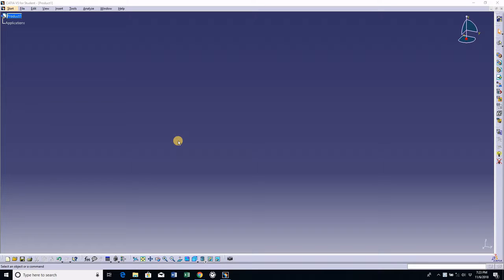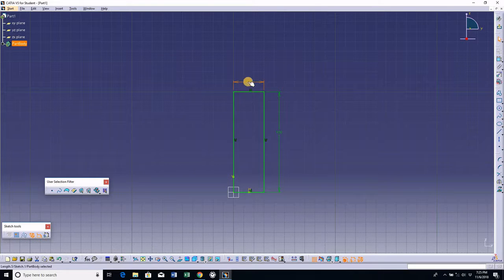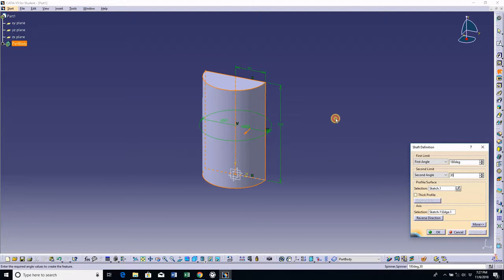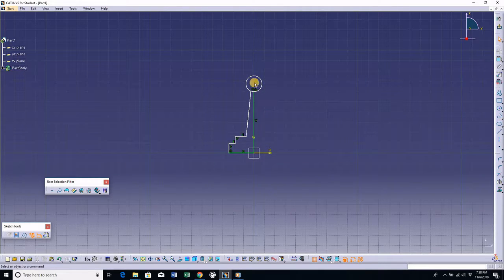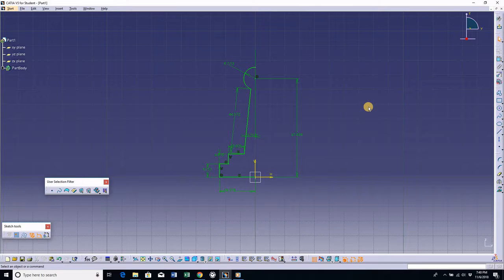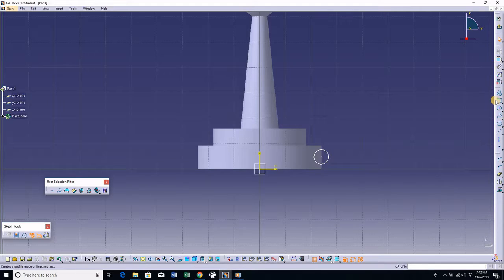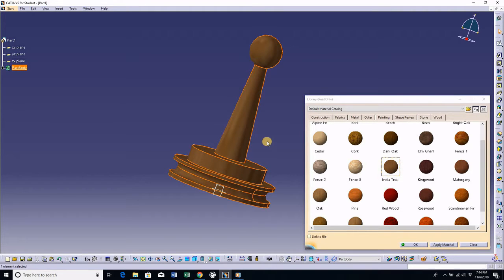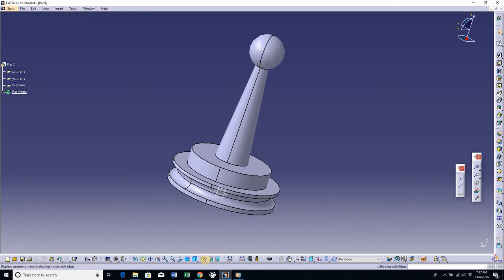Catia for beginners Lec - 3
In this video the following are covered:

-Shaft
-Groove
-Quick Trim
-Apply Material
-Screen shot